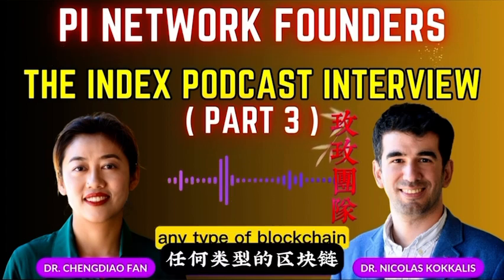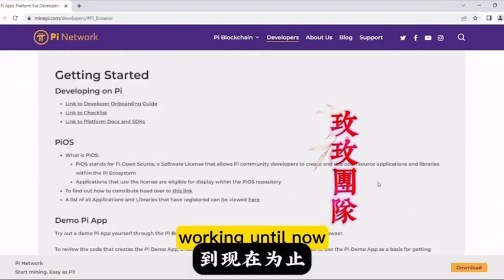Pi Networks Founder Podcast Interview Part 3: kyc Plays a Major Role in Web 3.0